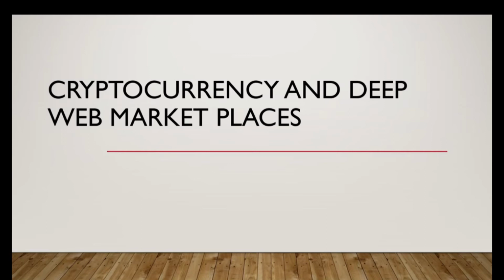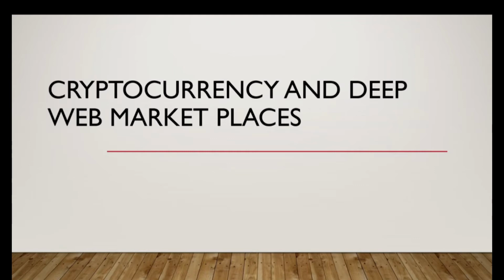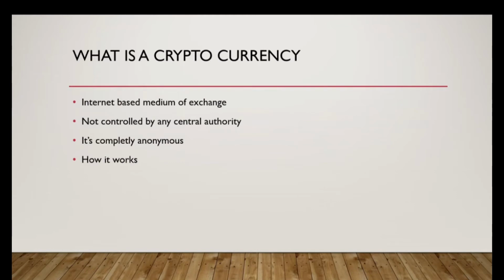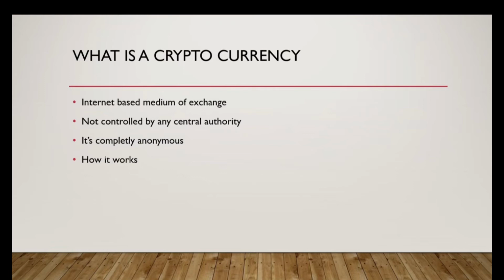10 CRYPTOCURRENCY & DEEP WEB PLACES